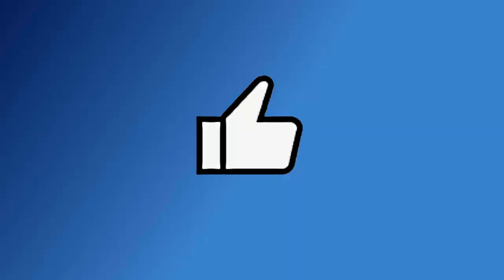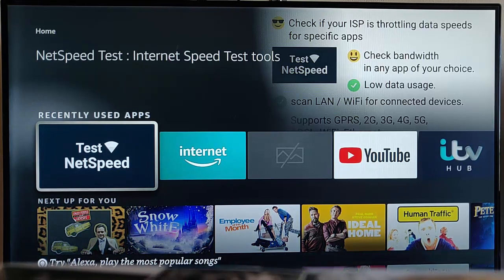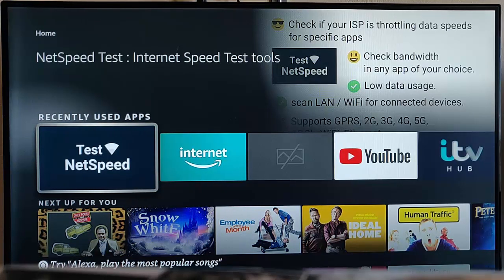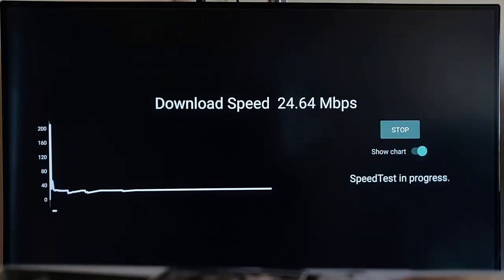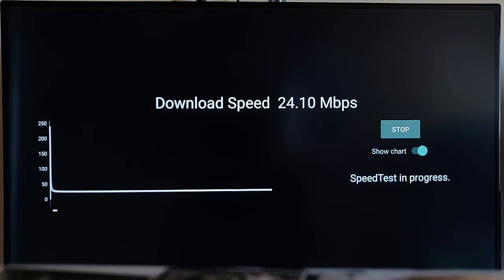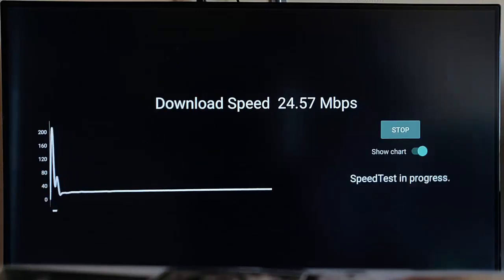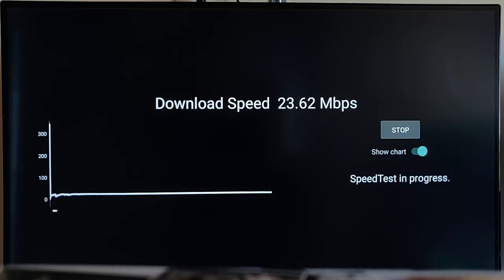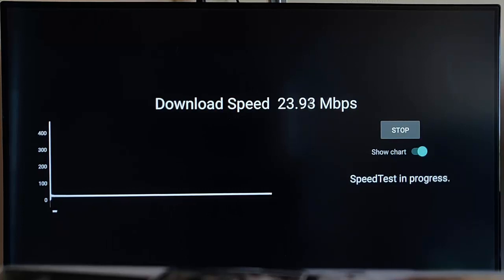Does Changing your DNS Improve Streaming on your Firestick?